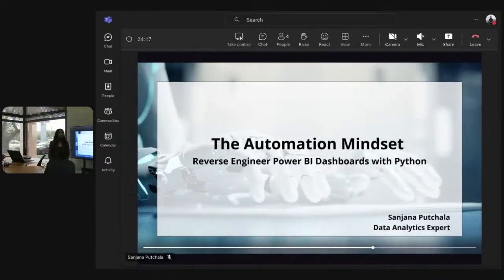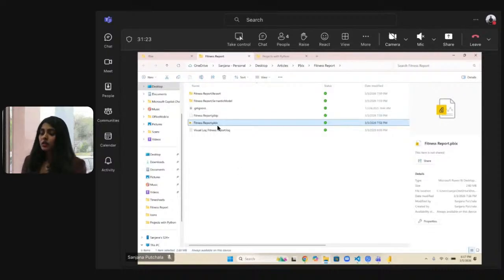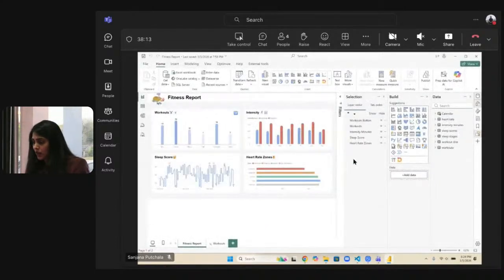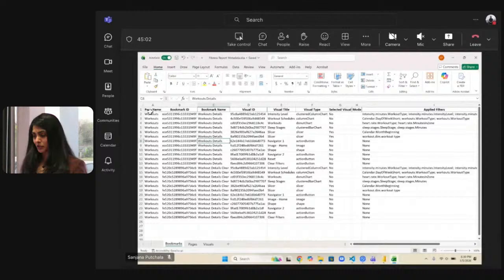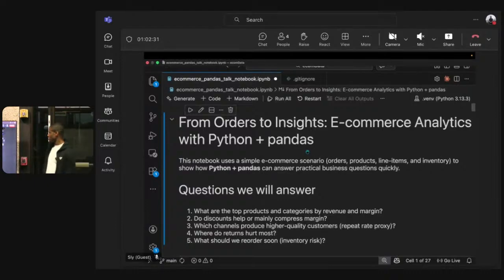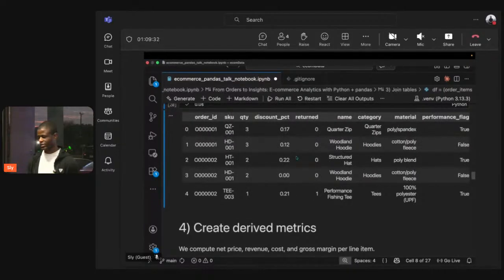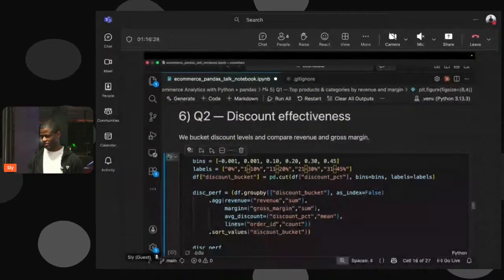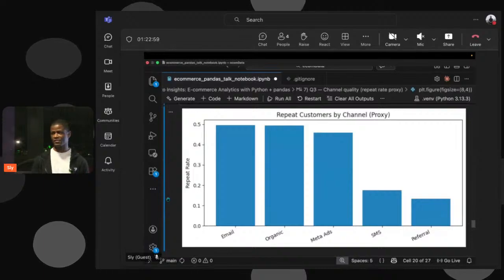The Drop: Python + Power BI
Alamo Python is teaming up with the San Antonio Data Analytics & AI (Datanauts) community for an evening where Python and Data take center stage. Whether you’re a Pythoneer, an analyst, or just data‑curious, this session brings together two great local groups for learning, networking, and fun.

Schedule:

5:30 – 6:00 PM — Networking Ease in, meet fellow Python and data folks, and grab a good seat.
6:00 – 6:30 PM — Python Meets Power BI — Sanjana Putchala A practical look at how Python can extend, automate, and supercharge Power BI workflows.
6:30 – 7:00 PM — Python and Data: Rules, Cleaning, and Pandas — Sly Mitchell A guided tour through the fundamentals of data cleaning and transformation using Python’s most essential data library.
7:00 – 7:30 PM — Race to the Top: Analysis of F1 Data — Sean Roberson A fast‑paced dive into Formula 1 datasets, exploring how Python helps uncover patterns, performance insights, and racing dynamics.
7:30 PM — Announcements Community updates, upcoming events, and ways to get involved.

Who Should Attend:

Python developers
Data analysts and data scientists
BI professionals
Students and newcomers exploring Python or analytics
Anyone who loves learning with a friendly community